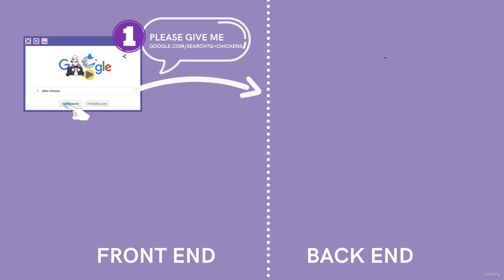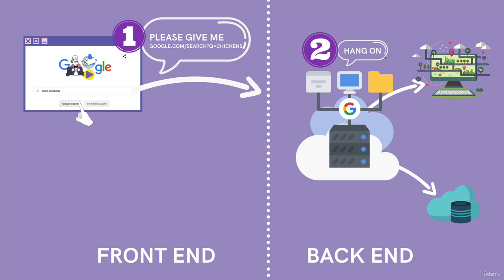Front End and Back End || The Complete Web Development BootCamp 2024 || Free All Udemy Courses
Welcome to "Front End and Back End || The Complete Web Development BootCamp 2024"! In this video, we explore the crucial components of web development: front-end and back-end. Understanding the distinction and relationship between these two areas is essential for anyone aspiring to become a full-stack developer.

In the front-end section, we cover the basics of creating visually appealing and interactive websites using HTML, CSS, and JavaScript. You'll learn how to design responsive layouts, implement user interfaces, and enhance user experience.

In the back-end section, we delve into server-side technologies, exploring how to manage databases, handle server logic, and ensure smooth communication between the front end and the server. This part of the course focuses on languages and frameworks such as Node.js, Express, and SQL.

This video is part of our free complete web development bootcamp, which offers an in-depth learning experience accessible to everyone. Whether you're a beginner or looking to expand your skills, this course is designed to provide you with the knowledge and practical skills needed in today's tech industry.